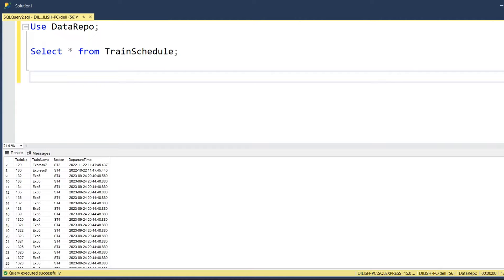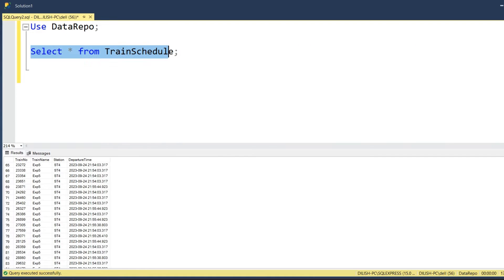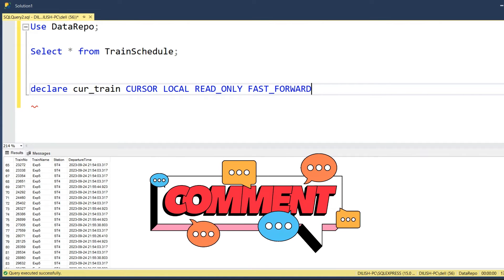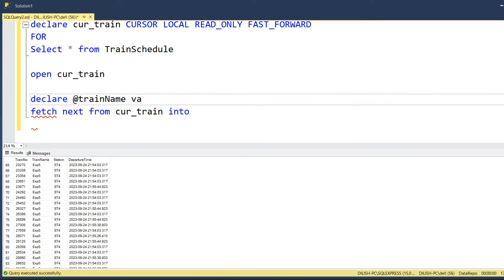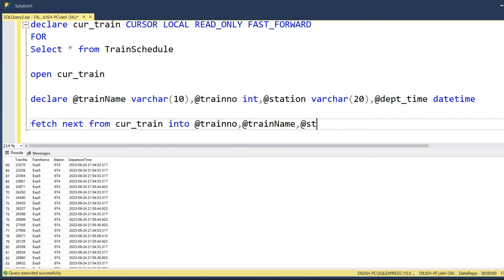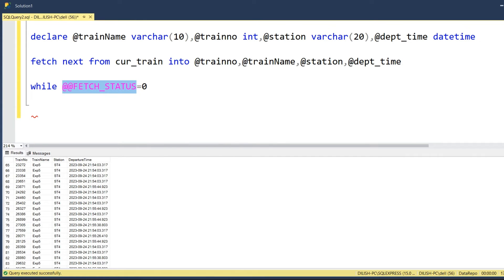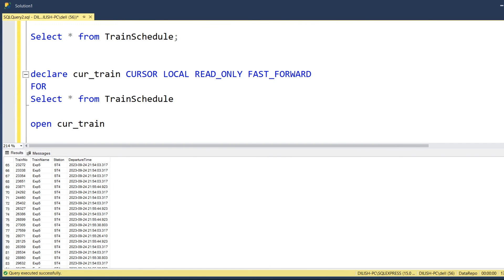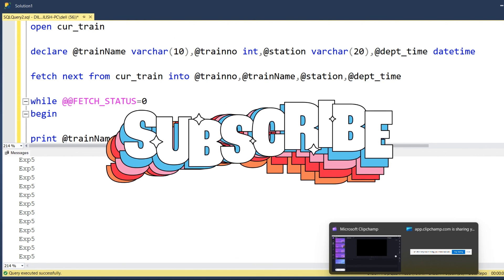How To Iterate through Results in SQL | SSMS | SQL Basics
First of all Merry Christmas 🎅

In this video we will be seeing how to iterate through the Result Set in SQL. We will write SQL code to iterate the results which is pretty useful.

Also Consider Sharing the content in Technical Communities